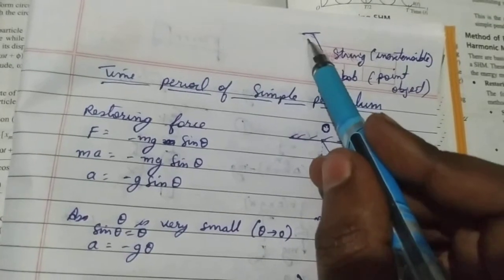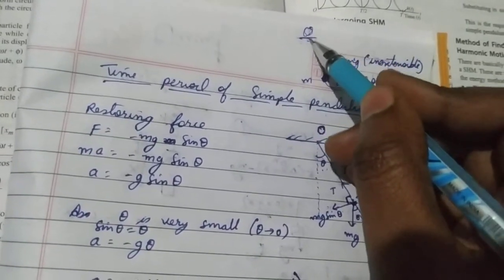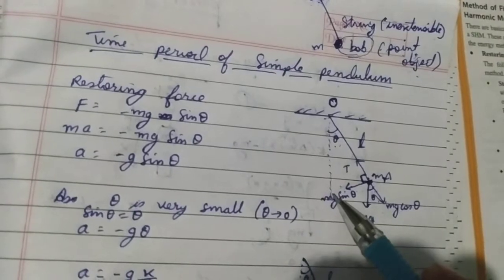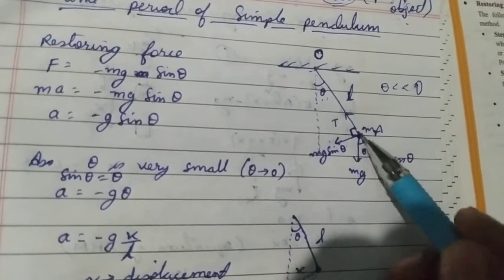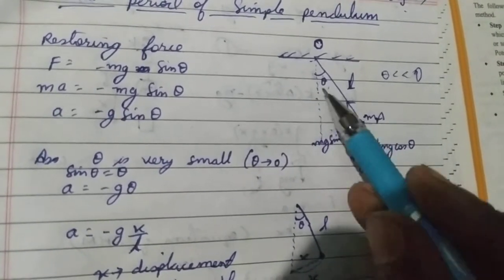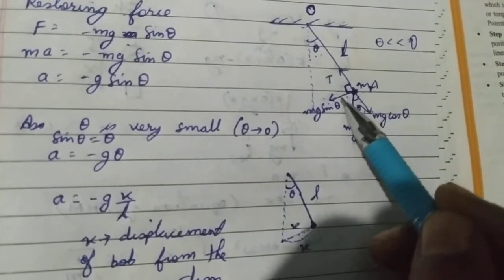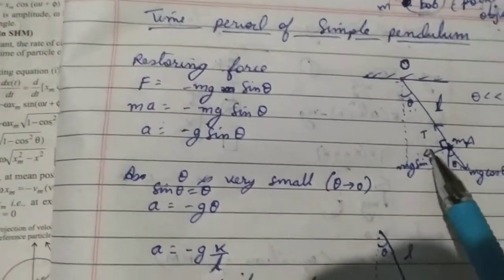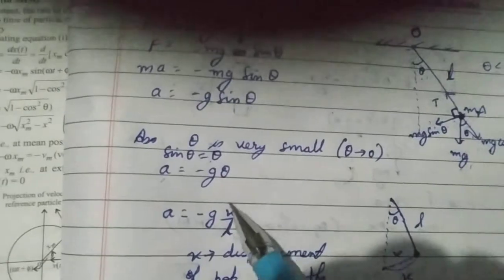Class 11-Oscillations: Part 2 - How to Calculate the Time period of a Simple pendulum